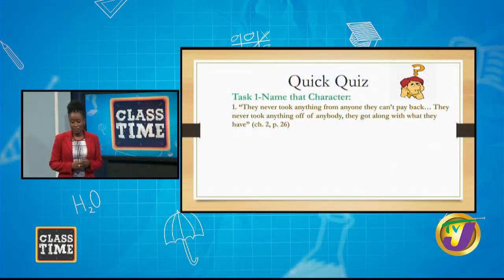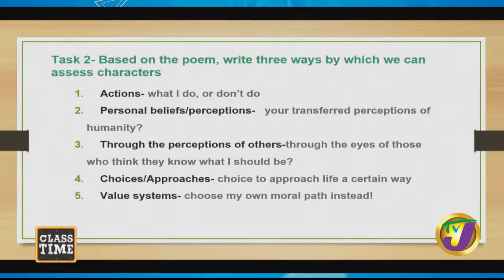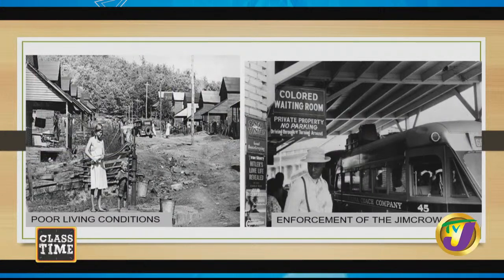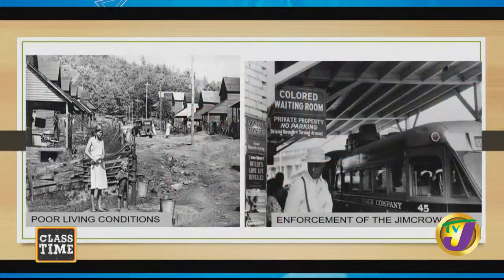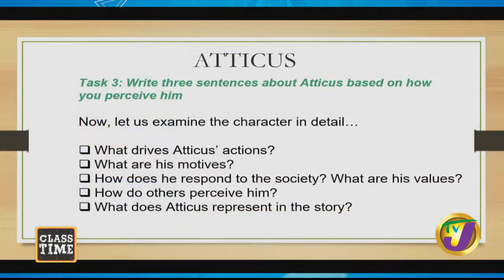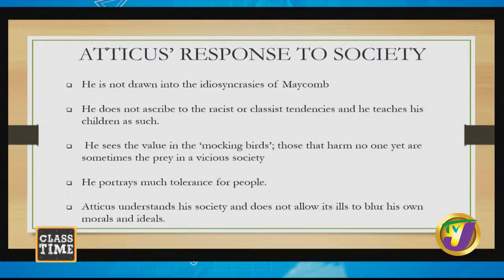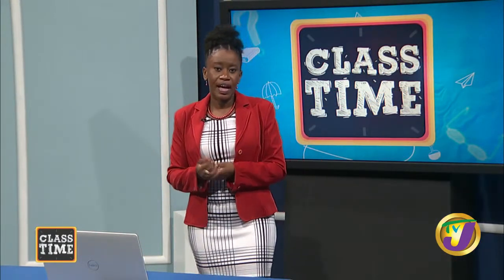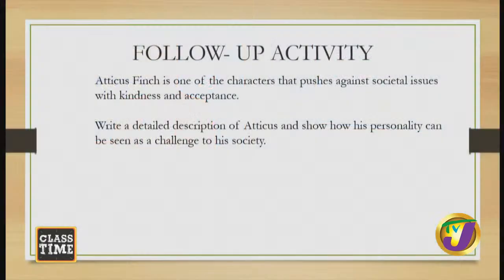English Literature 9:45AM-10:25AM | Educating a Nation - October 23 2020